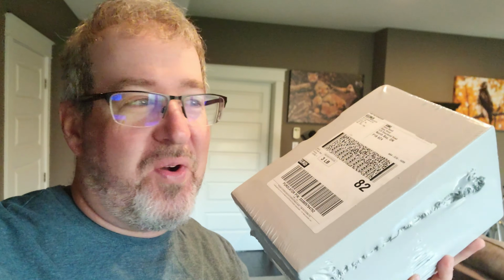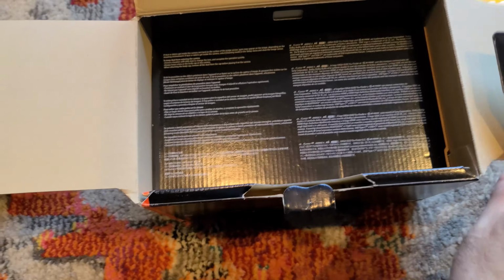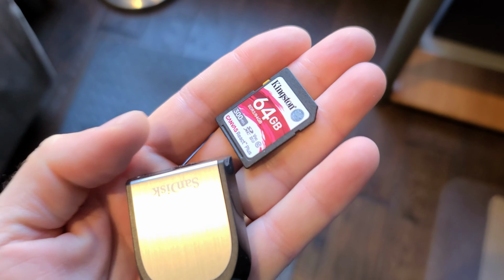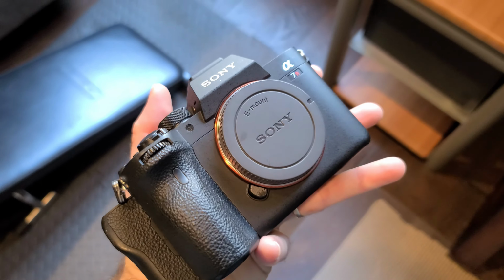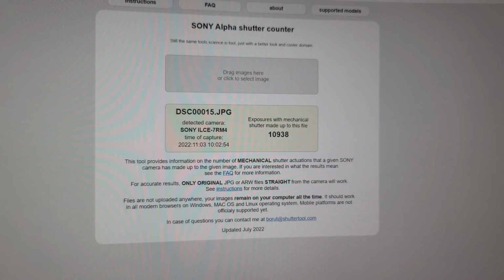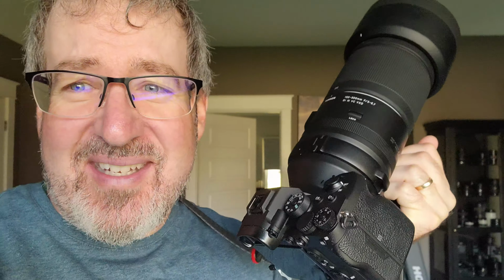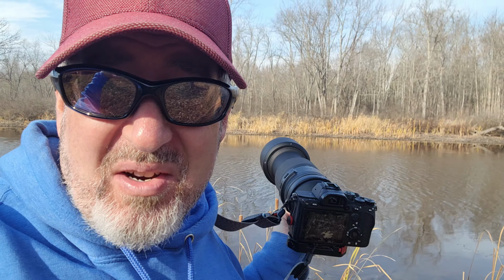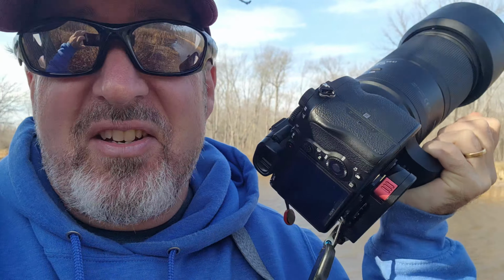Sony a7R iv - Hands On 61 MP Beast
I am no stranger to High MP sony cameras. I love my a7r iii. However the touchscreen on it has been broken for 2 years. I manifested a great deal on an a7r iv. I now have access to touch focus tracking. Better AF and the use of my La ea5 adapter for all my old wide angle minolta glass. The fire shots in this video are courtesy of my Minolta 35 f1.4. Enjoy.